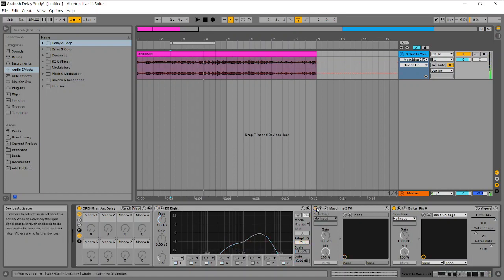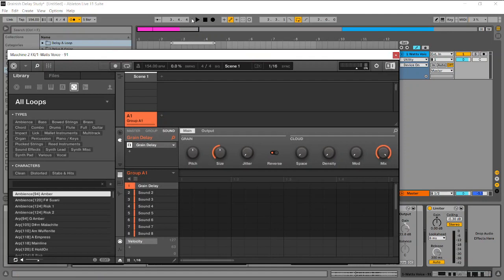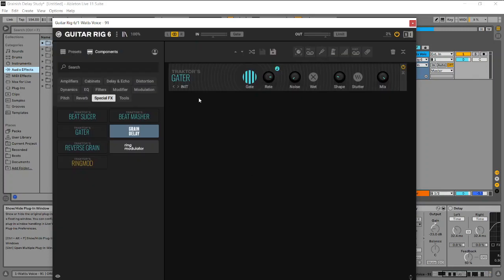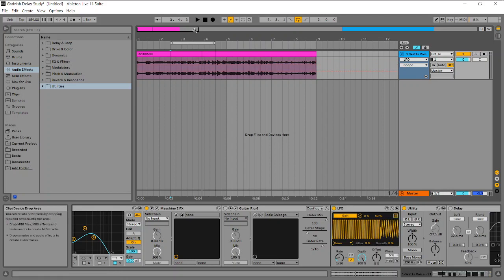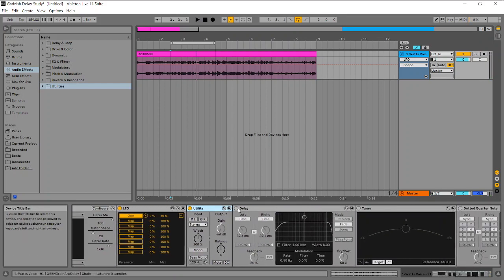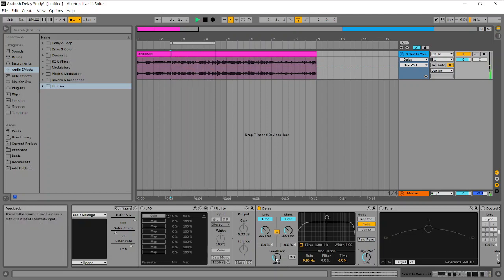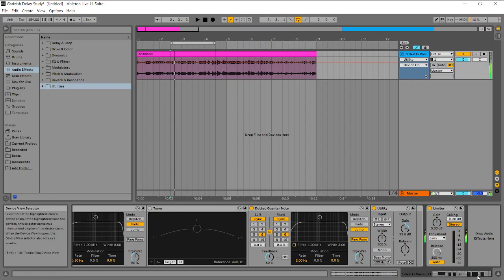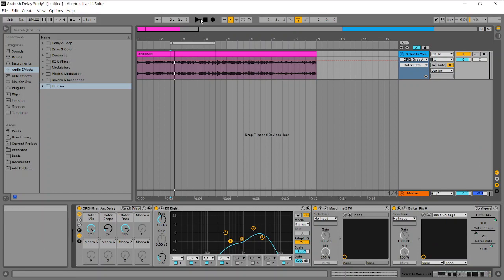Making A Rhythmically Gated Grain Shift Delay Effect Rack In Ableton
Here's the basis of how to make an Ableton FX rack that sounds quite a bit like the KORG KP3+ GRAIN SHIFTER effects known as Beat Grain and Stutter Grain.